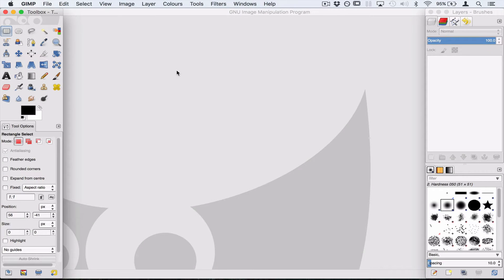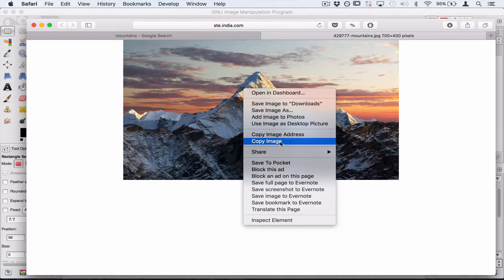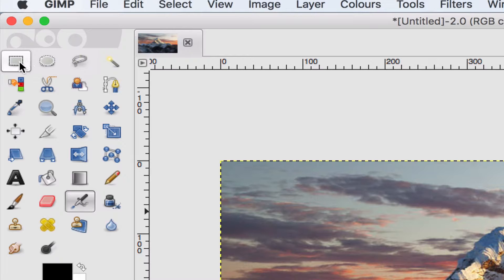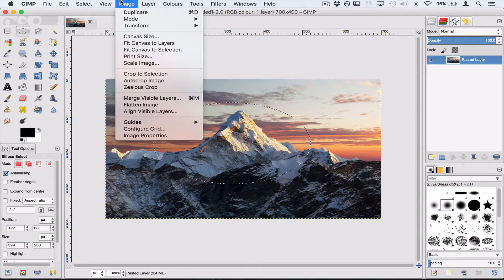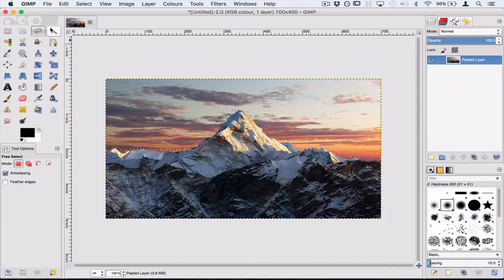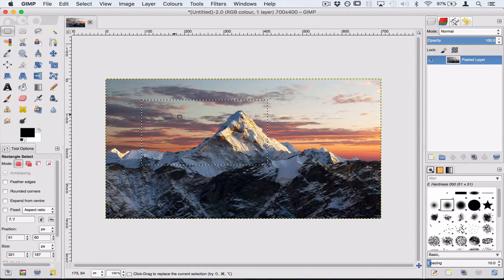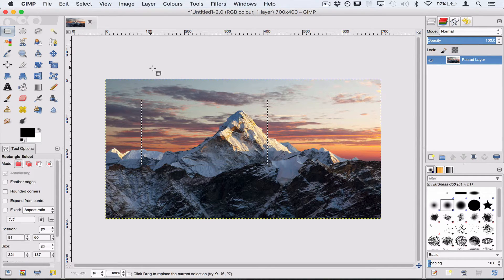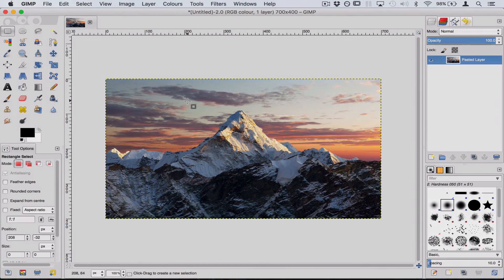Gimp Basics pt I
A very quick video about Gimp, how to get started, and a look at some simple tools.